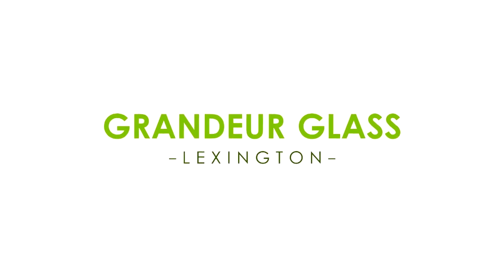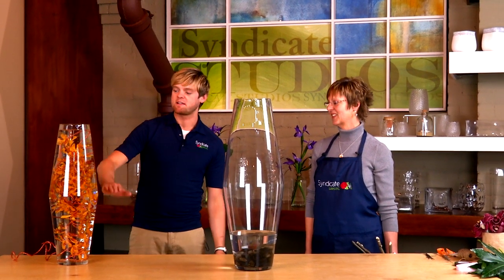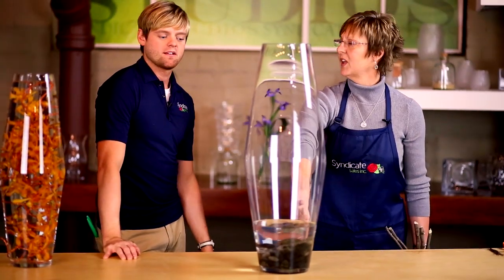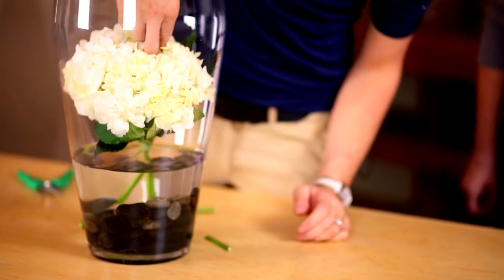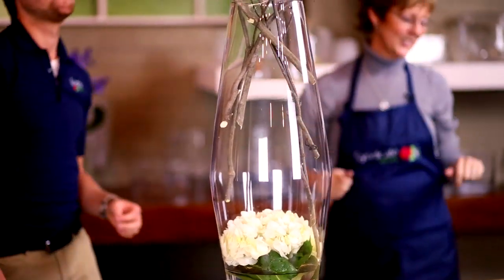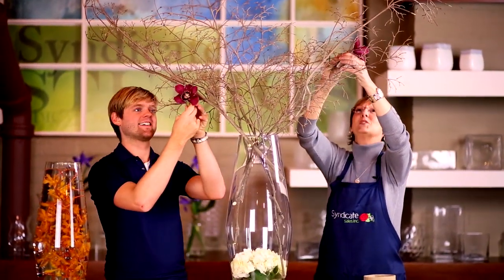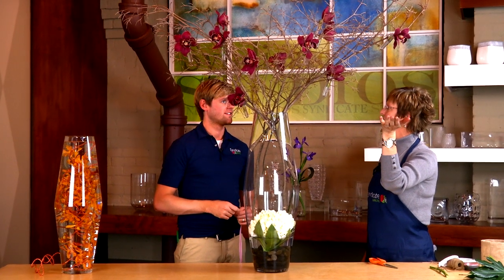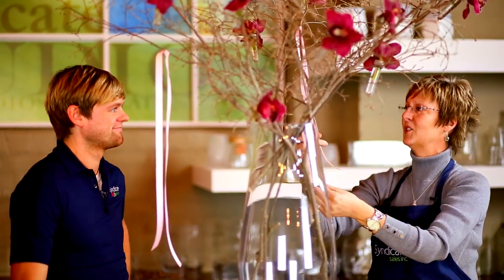Create Large Floral Event Pieces with the Lexington Vase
In this episode Helen Miller and Derek Woodruff show you how to design in some large-scale vases for special events using minimal product! Syndicate's Lexington vase, Glitter Stems and Aquatubes are some of the fun products they use!

Syndicate Studios was assembled to showcase the vast array of floral products that Syndicate Sales has to offer! Seeing is believing! We want our audience to see exactly what we are up to; from product introductions to creating beautiful arrangements to fun tips & tricks, we've got it all! If it's relevant to the industry we've got it covered - Syndicate Studios is where it's at!